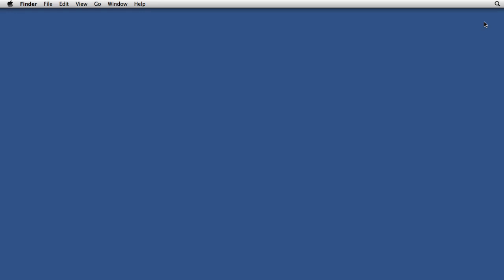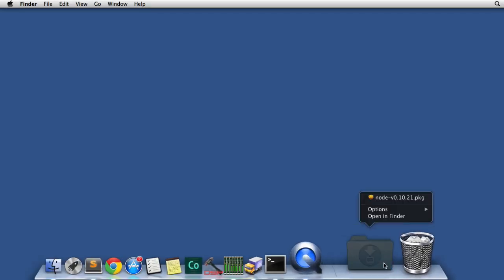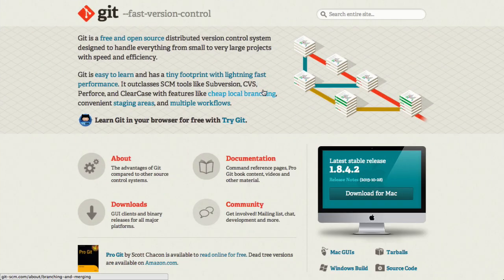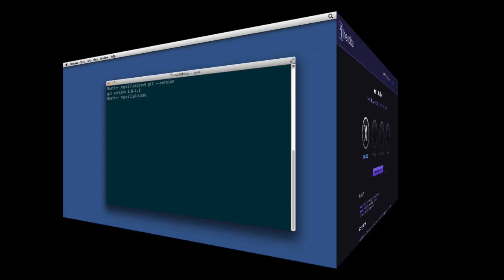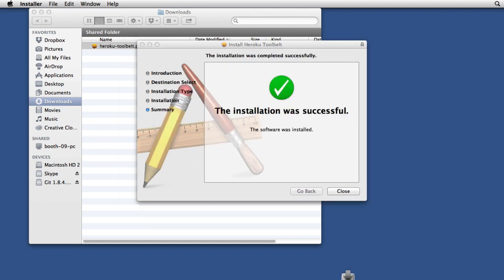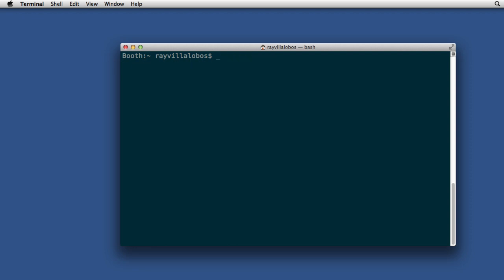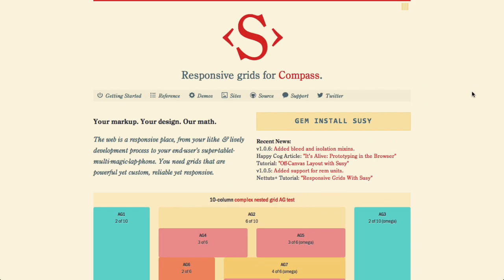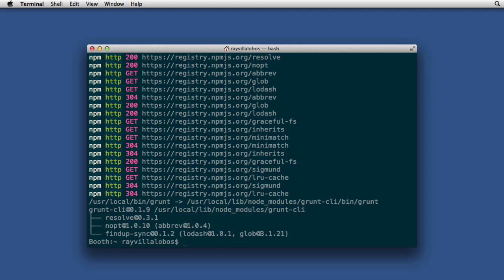Install Git, Node, Grunt, Sass, Compass & Susy on Mac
This tutorial shows you how to install Git, Node.js, Grunt.js, Sass, Compass & Susy. These are common components for modern web development on your mac. I'm doing this in preparation for creating a responsive design website workflow.